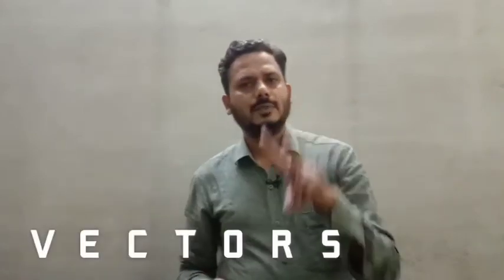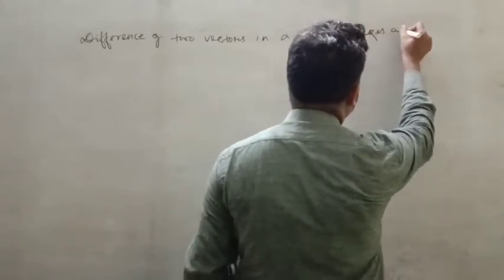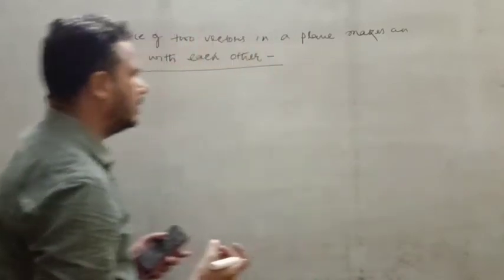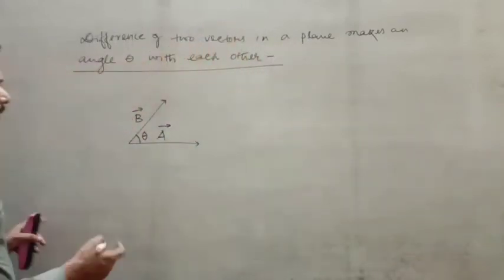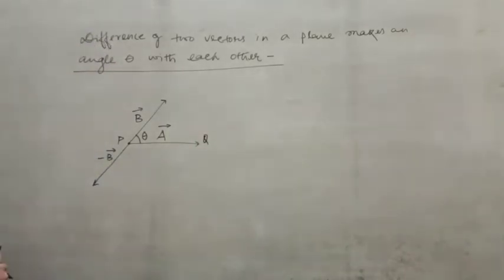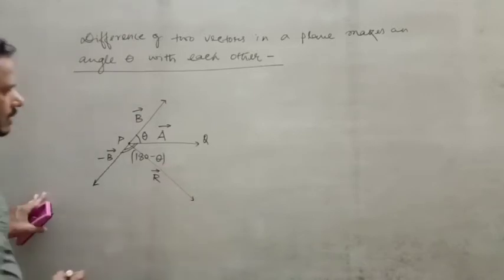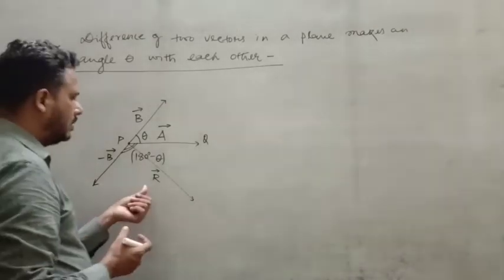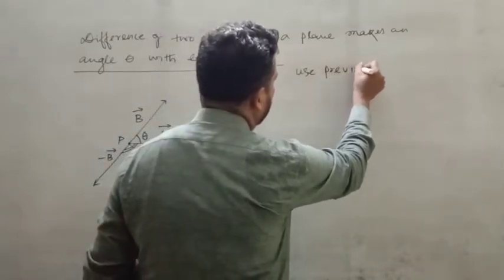Vectors - 04 | IIT-JEE/NEET | Physics | sir jnsinha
Vectors
Part - 4, 11th

Concept of 'Vectors' are widely used in understanding of three D mathematical treatment towards overall development of direction in space

Links:
Vectors,

STAY AT HOME ! BE SAFE !

IN THIS CoviD-19 PANDEMIC
- Study online
- Wash your hand regularly
- Maintain social distancing
- Use mask or cloth to cover your face

JPC has an aim to give an opportunity for clearing concept wise doubt of theory and numerical in each and every aspects that's being done and will be...
Thanks,